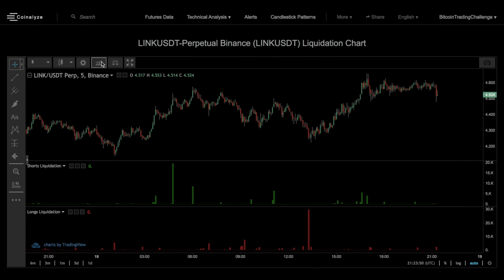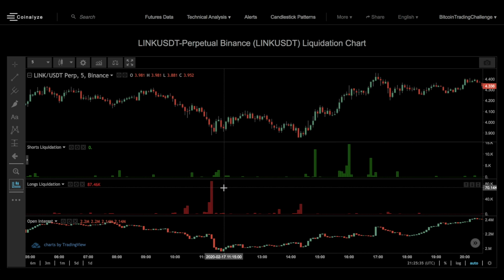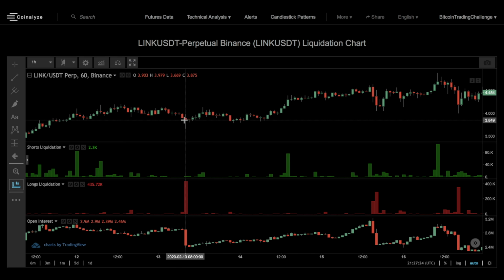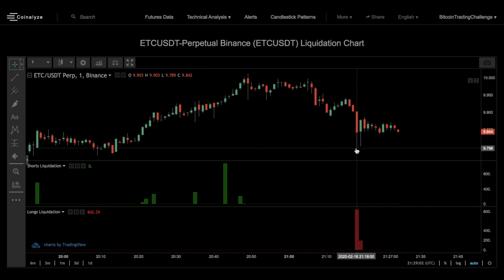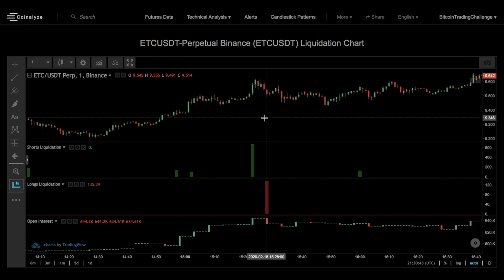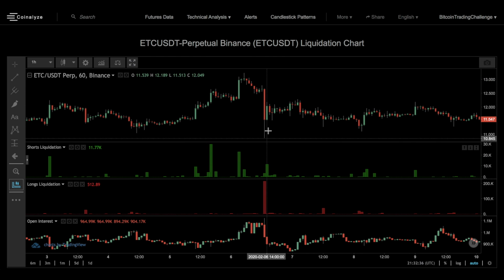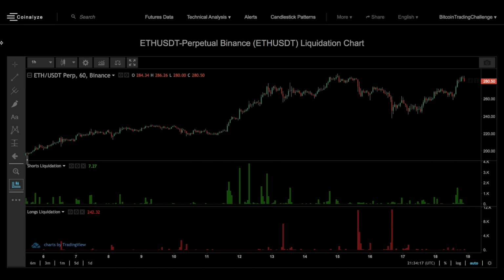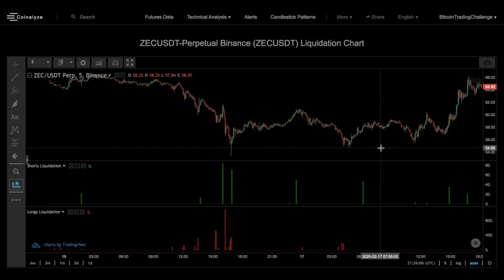Coinalyze | Binance Futures Liquidations!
Liquidations on Binance Futures? Yep, time to profit off of others' losses! Happy Trading.